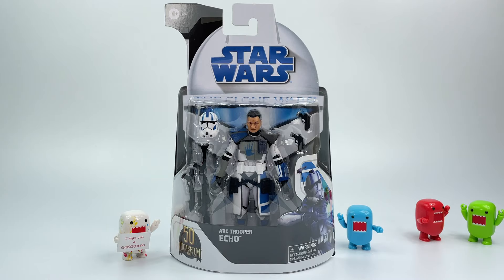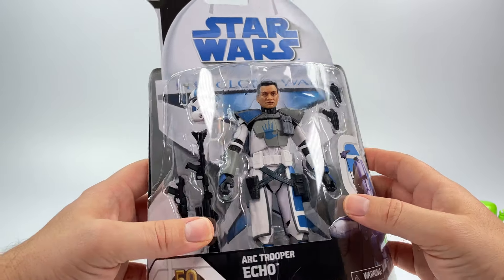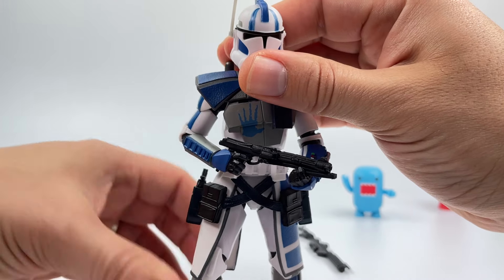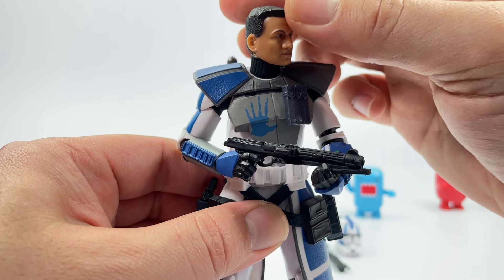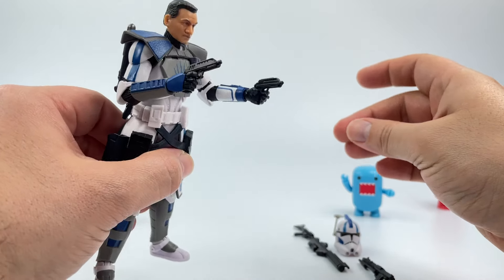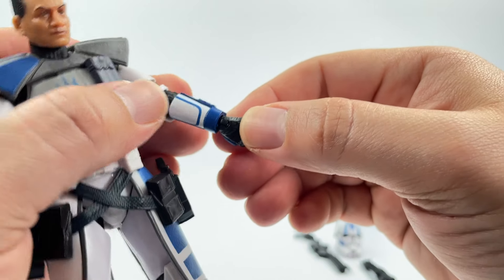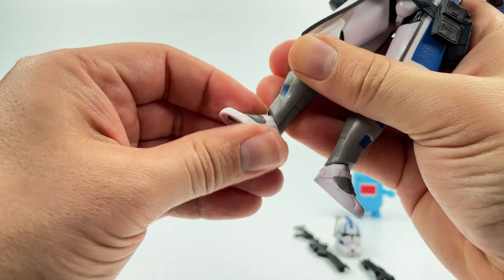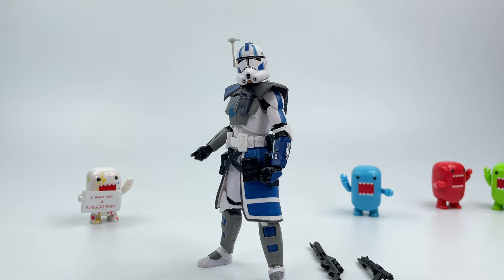Hasbro Star Wars The Black Series The Clone Wars ARC Trooper Echo Action Figure Review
Review on the Hasbro Star Wars The Black Series The Clone Wars ARC Trooper Echo action figure.

BountyHuntersGuild eBay Store:

Recommend Videos 👀

This video is intended for viewers over the age of 13. This channel and it’s content is intended for Adult Collectors.